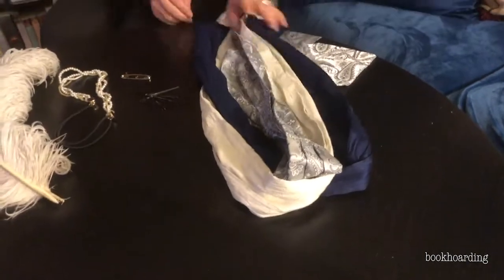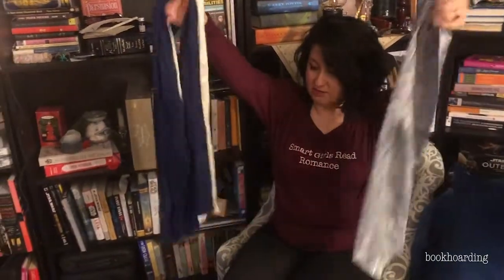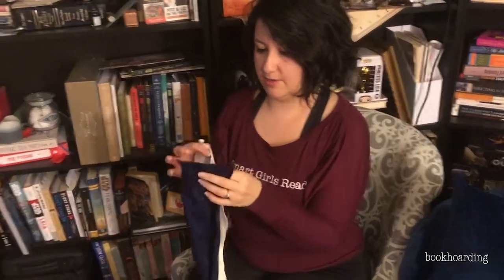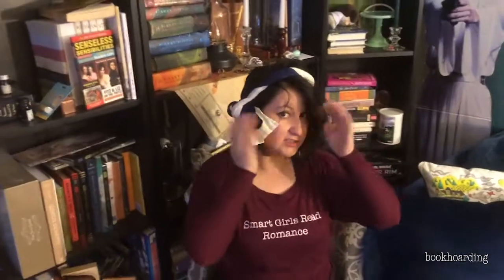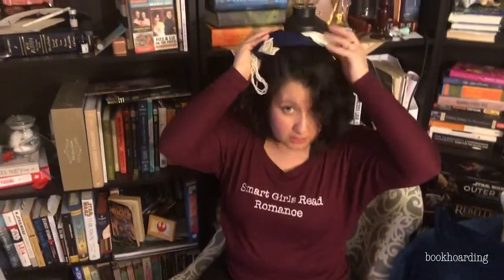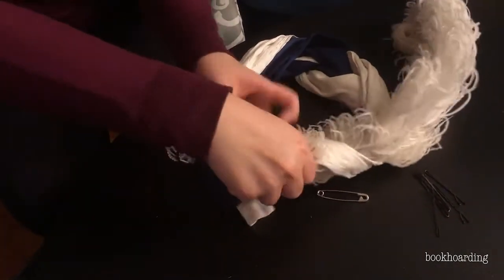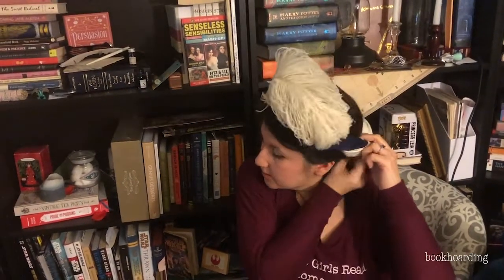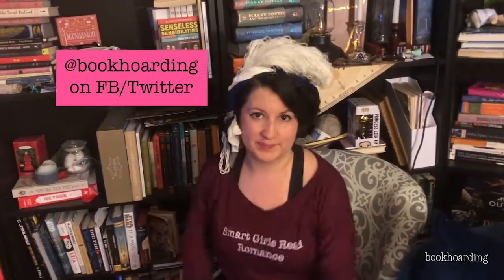Regency Costuming 101: Turban Tutorial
Need a hair accessory for a Regency event but didn't bring anything good? Use what you have! Scarves, cravats, strips of fabric, jewelry, safety pins and more can come together to make a great Regency headband that resembles the turbans they would have worn.